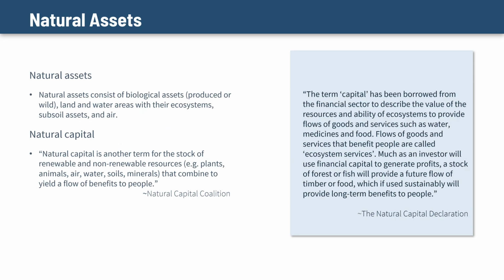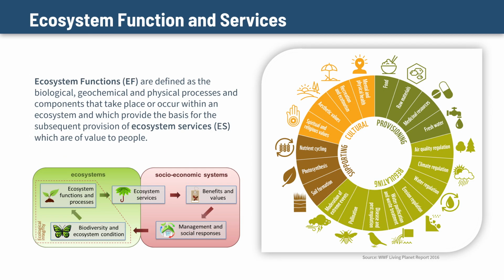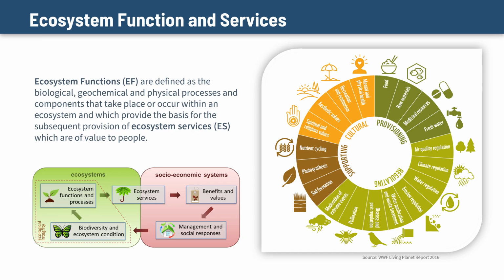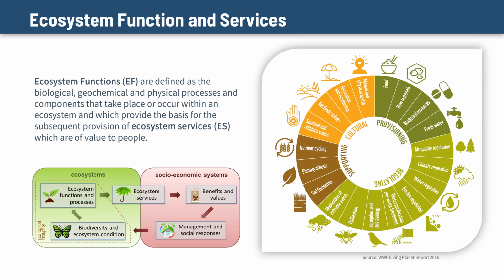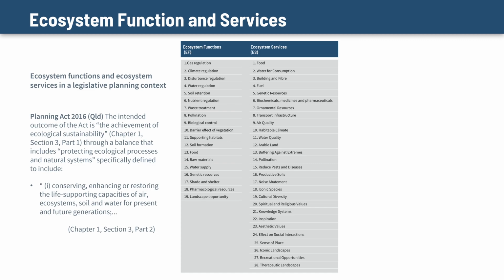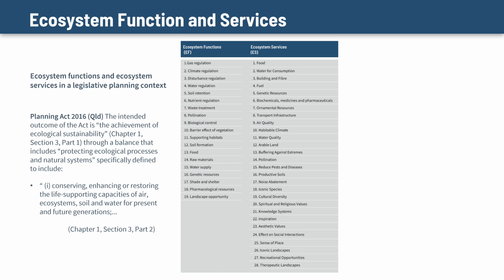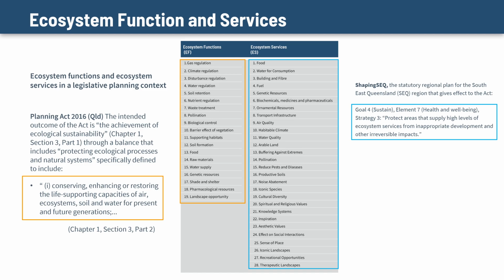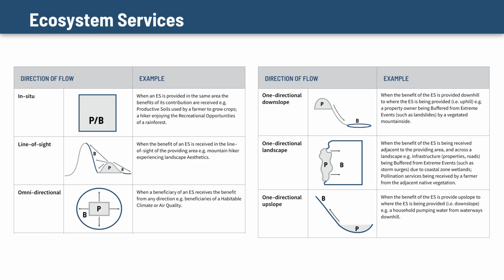1. Ecosystem Functions and Services: Concepts and Terminology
This video provides a short explanation of key terminology and concepts related to natural assets, ecosystem functions, and ecosystem services.